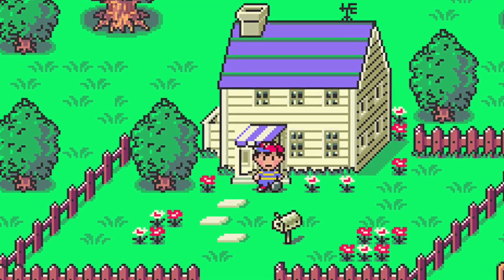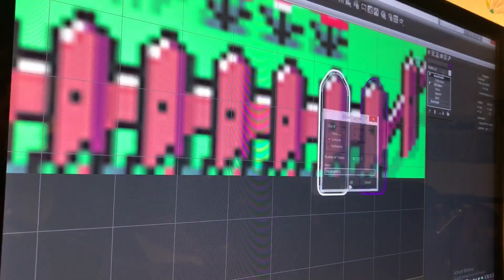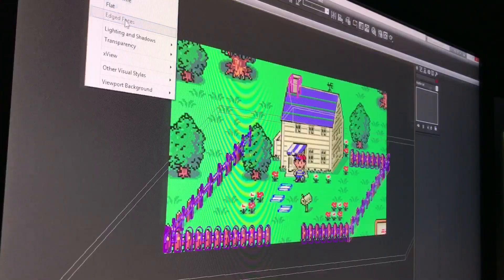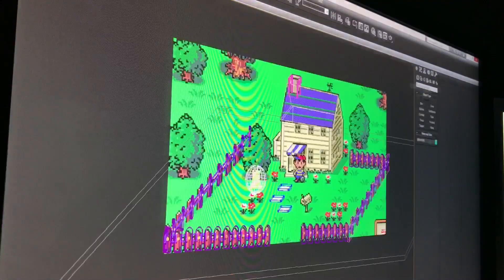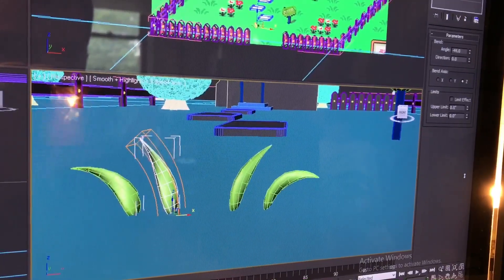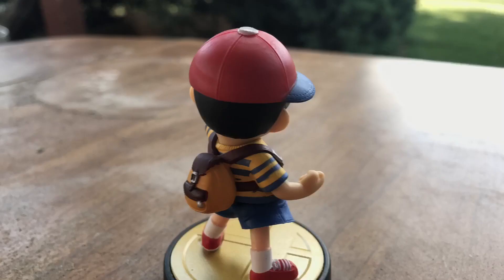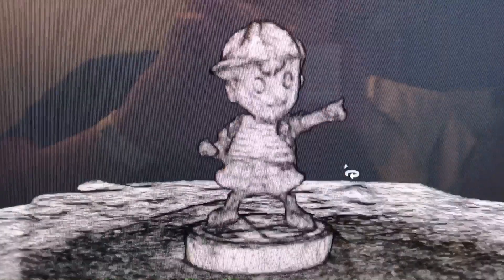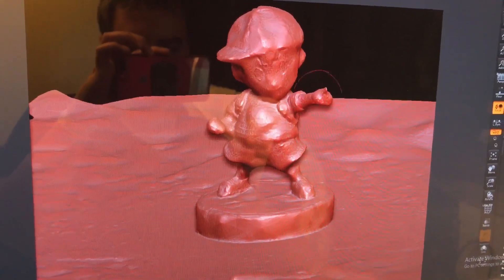How to Make Earthbound 3d in 1 Minute - Tutorial Part 1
First make the fence, match the perspective, then build the house, after that make trees, grass, and flowers. Take lots of pictures of Ness Amiibo then upload to Autodesk Recap 360. This will create a good start for our 3d Model. The 3d model of Ness will need to be cleaned up. I will show you how to clean up the model in the next episode.